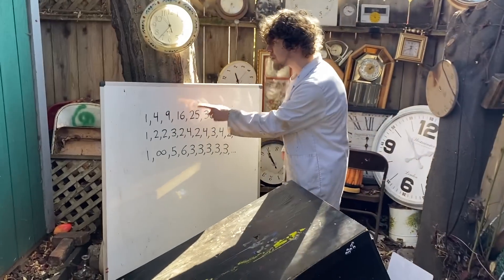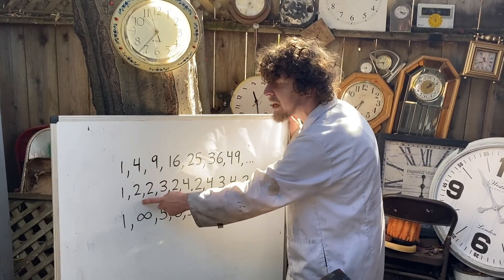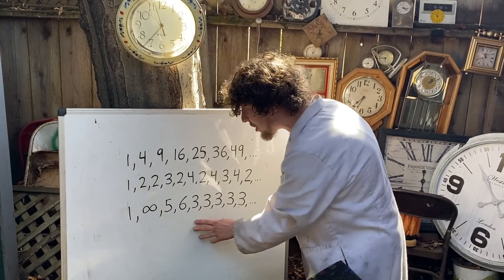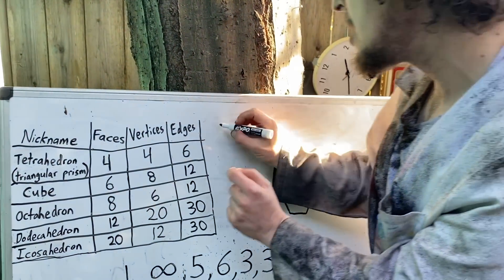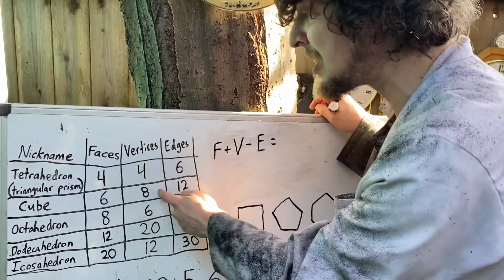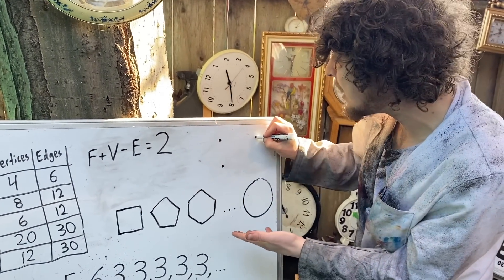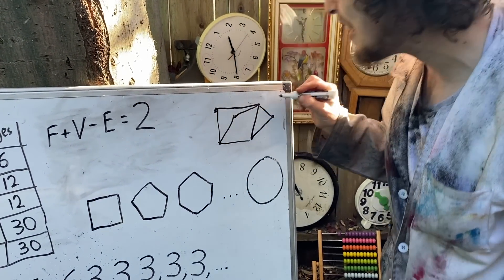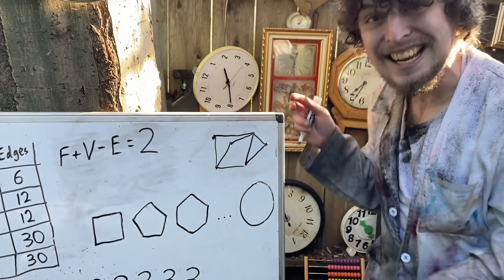The Mysterious Hyperdice Sequence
In this class, we'll meet some mysterious sequences of numbers and shapes, use art to prove geometric truths, use the "four elements" to learn about history, and more! This is the longest and craziest episode I've made yet. Let me know in a comment which shape is your personal favorite.

Some topics discussed in this video include: number sequences, dice, regular polygons (triangles, squares, pentagons, and beyond), the platonic solids (cube, tetrahedron, octahedron, dodecahedron, icosahedron), Plato's opinion of the universe's elements, convex vs. star polytopes, dual shapes, the Euler characteristic of faces/edges/vertices of polyhedra and planar graphs, the strange 4D shape known as the hyper-diamond or 24-cell, and what perfect polytopes can exist in the 5th dimension and beyond. We'll return to the 4D dice-mention in a later episode...

Combo Class, taught by Domotro, is an unconventional learning experience where anybody (whether they're a fan of normal school or not) can become excited to learn rare things about math, science, language, and more. Also check out the shorter videos on the Combo Class Bonus channel. Thanks for coming to Combo Class!